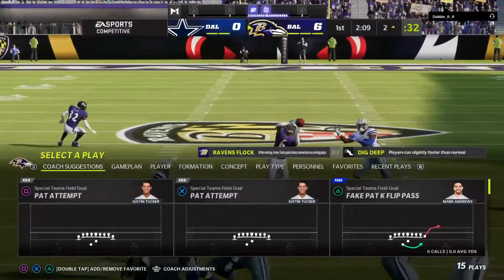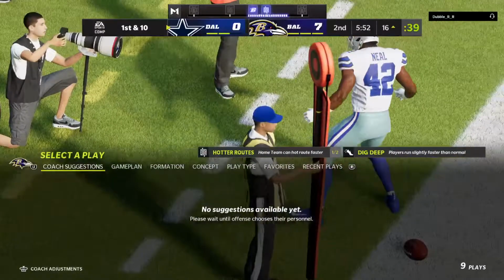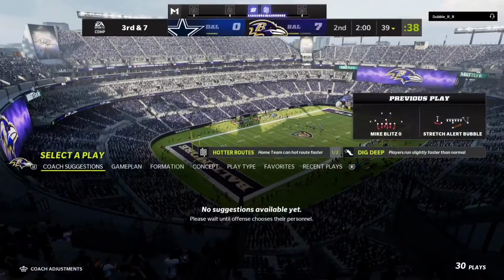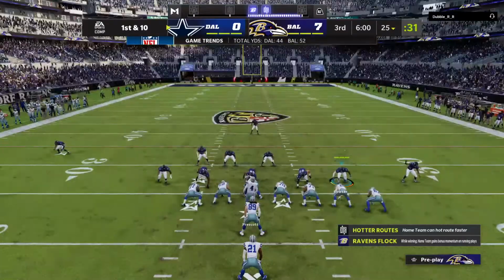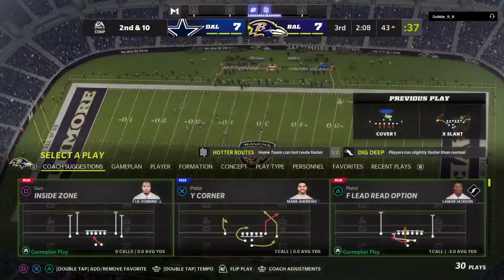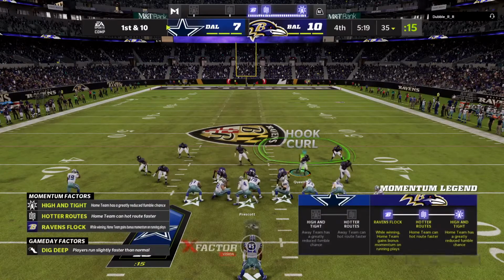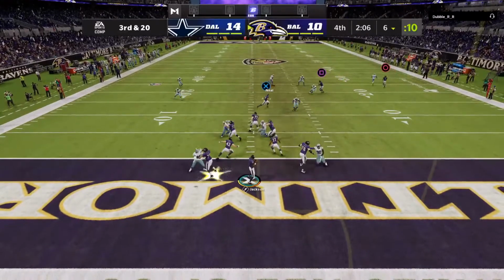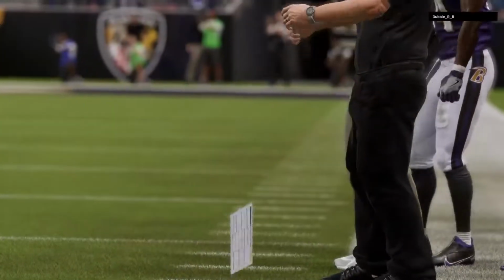Madden 21 games